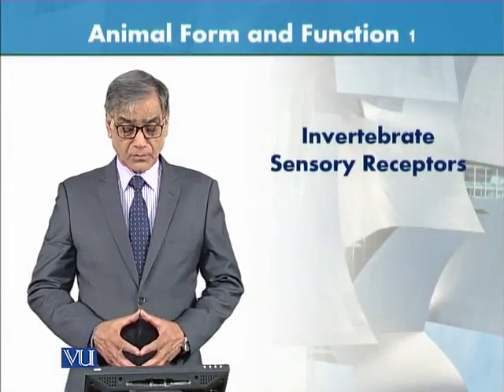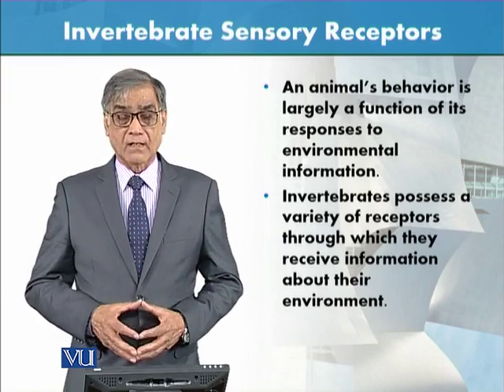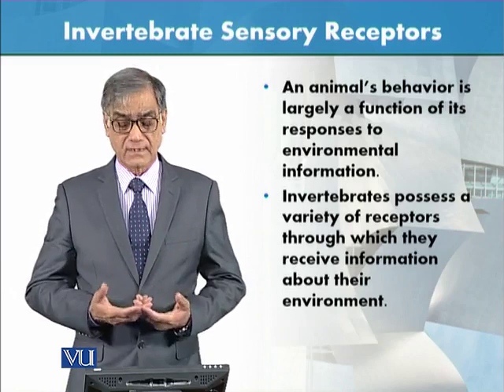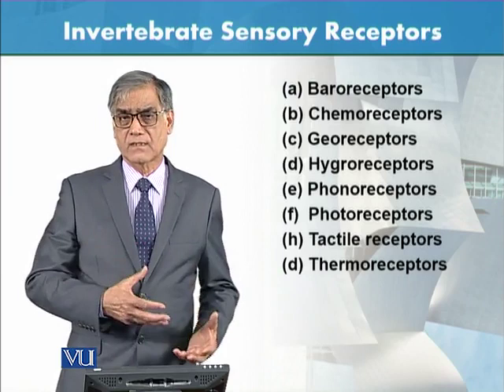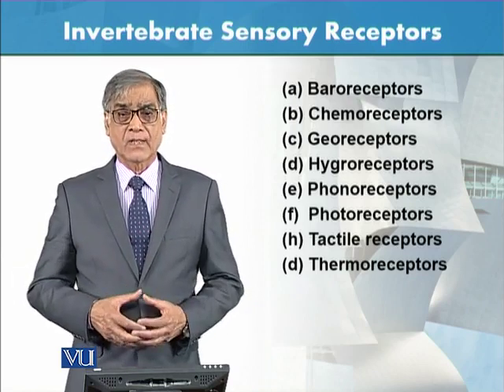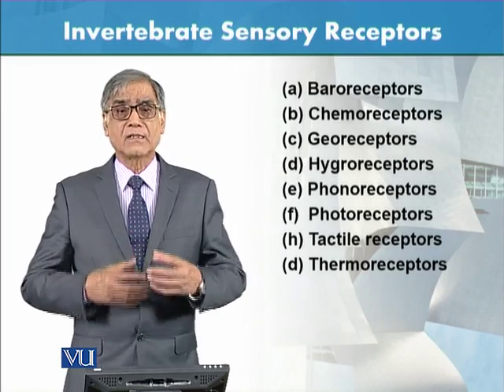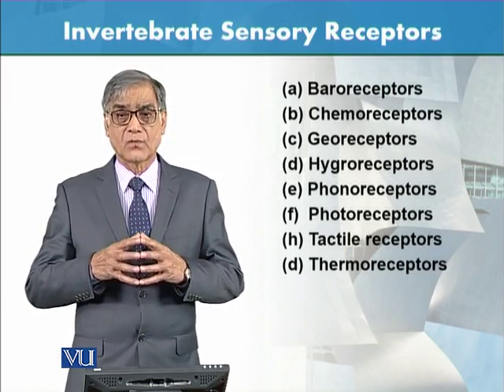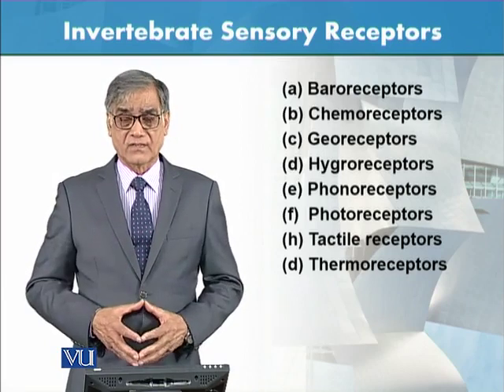ZOO301_Topic057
Animal Form & Function-I
Invertebrate senory receptors
Dr. Javed Iqbal